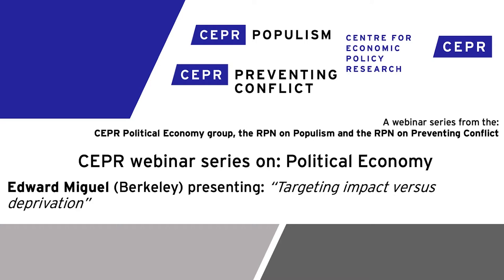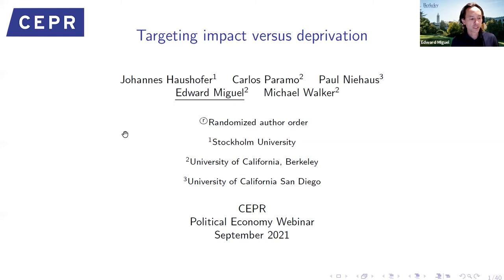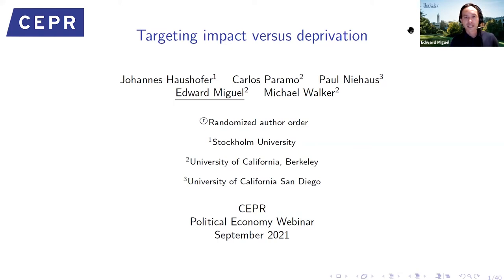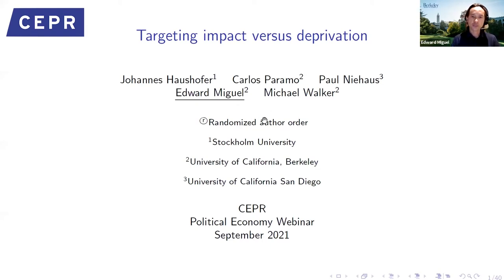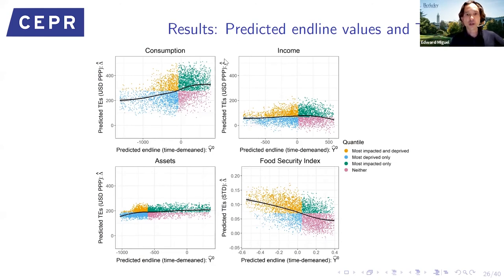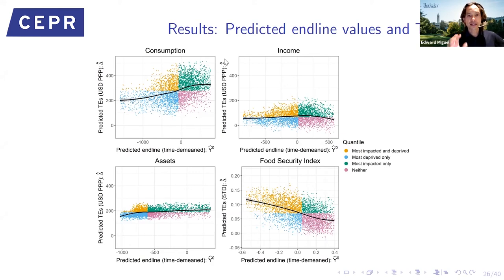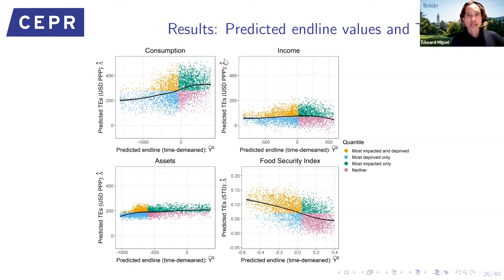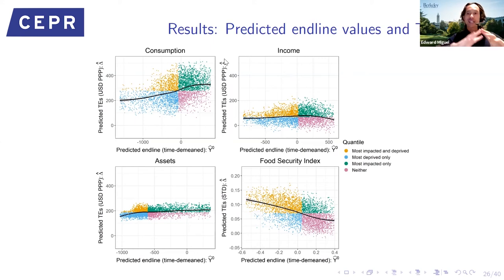Edward Miguel presents: "Targeting impact versus deprivation"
A webinar series from the CEPR Political Economy group, the Research  Policy Networks on Populism and on Conflict.
Edward Miguel (Berkeley) presenting "Targeting impact versus deprivation"